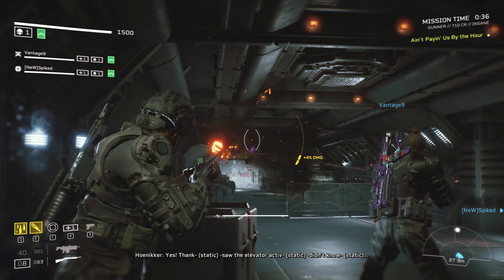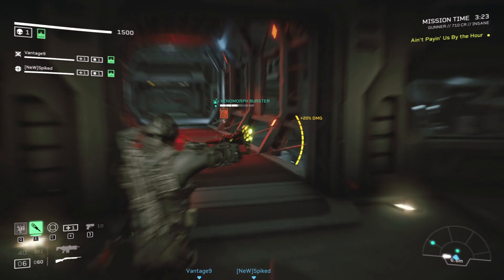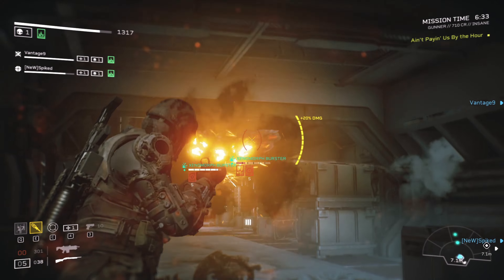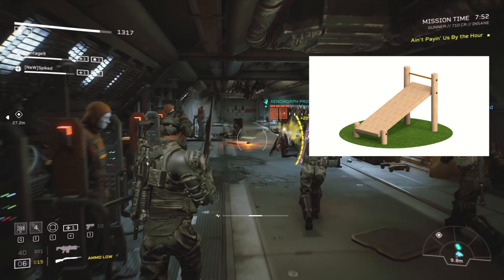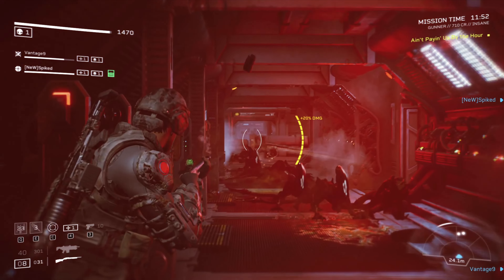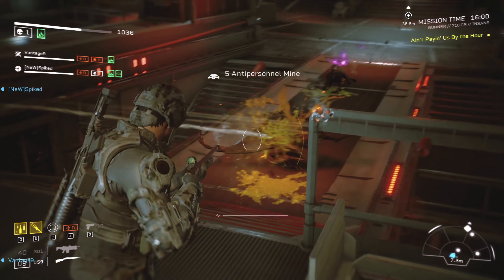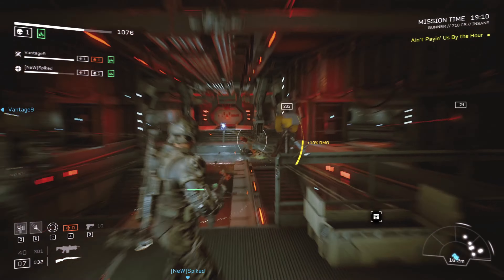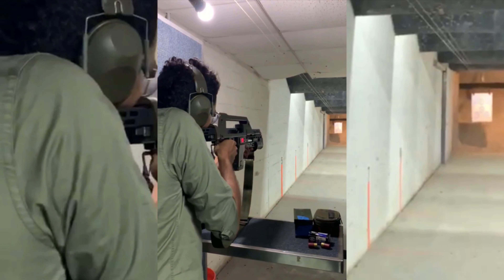Aliens Fireteam 1-2 INSANE PRO PLAY (and calisthenics talk?!?!)